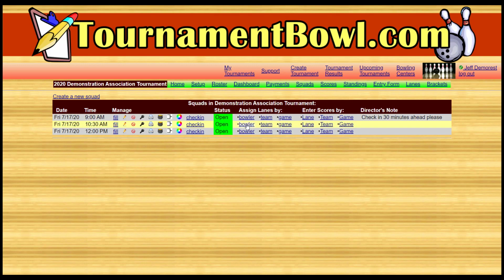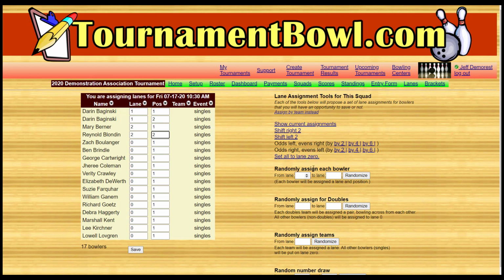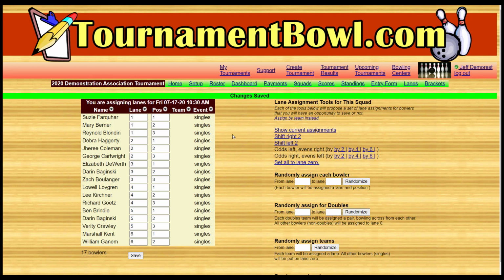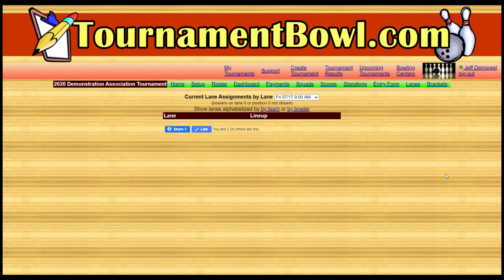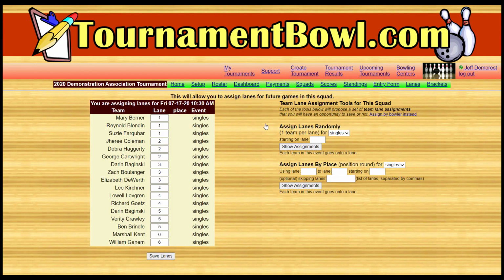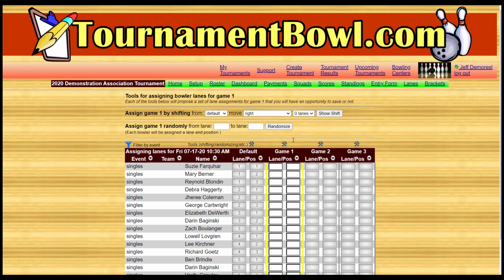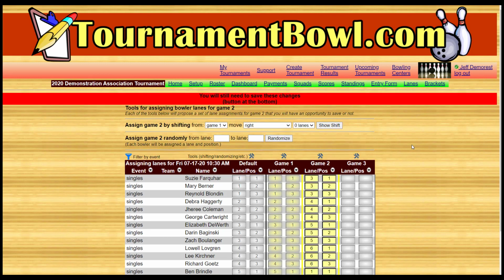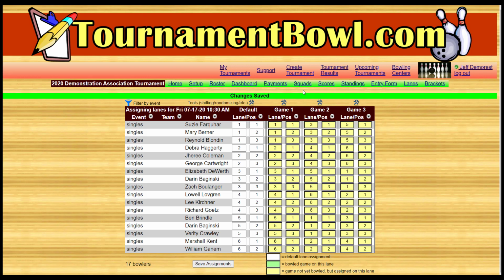TB Tutorial Assigning Lanes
This is a video that will show you how to assign lanes and positions to your bowlers in TournamentBowl.com.  Questions and comments are welcomed below.